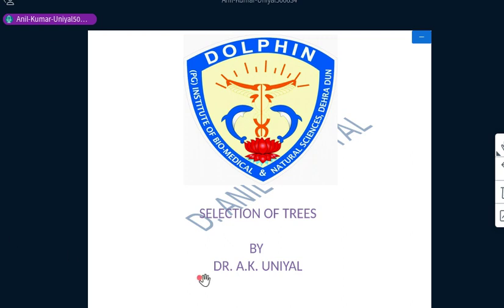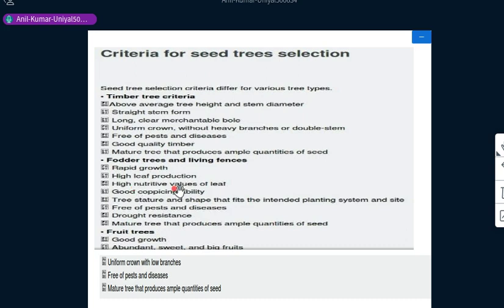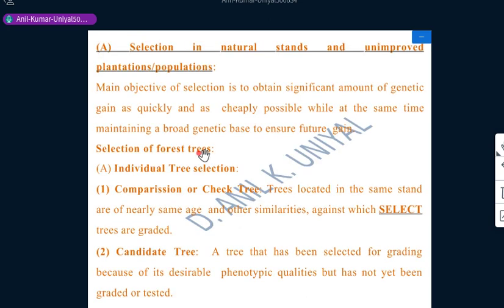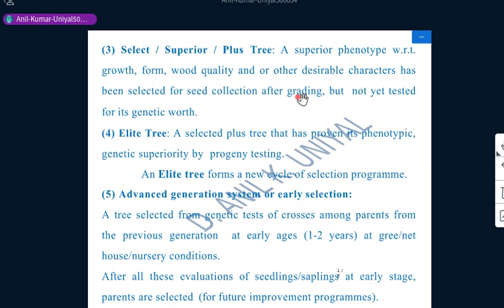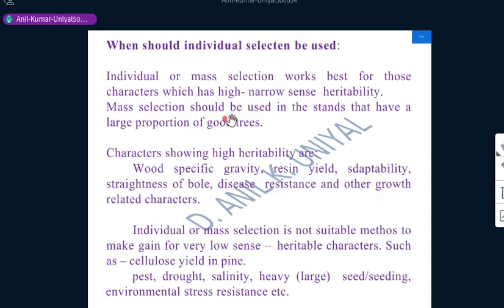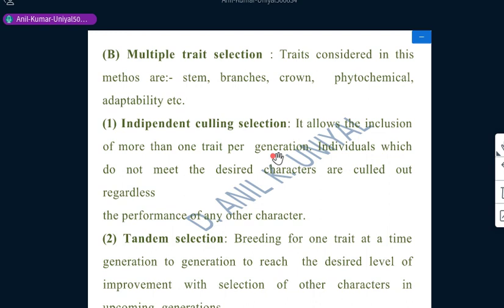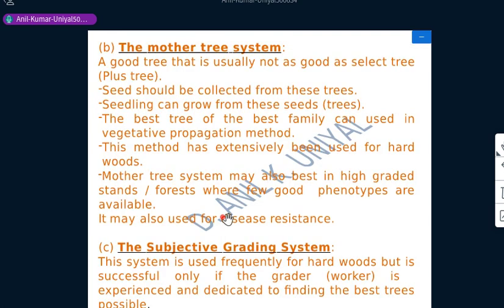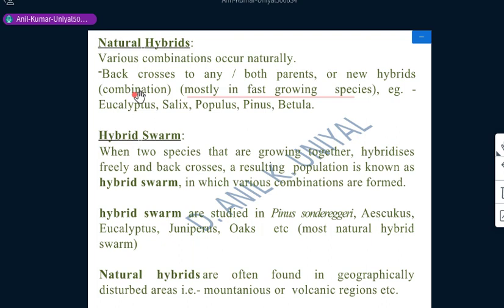SELECTION OF TREES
By Dr.A.K.Uniyal,
Department of Forestry,
Dolphin Institute,
Dehardoon.